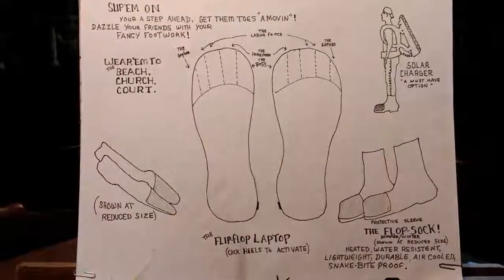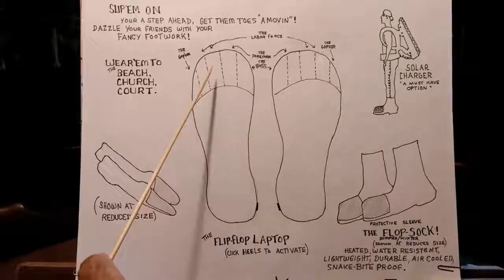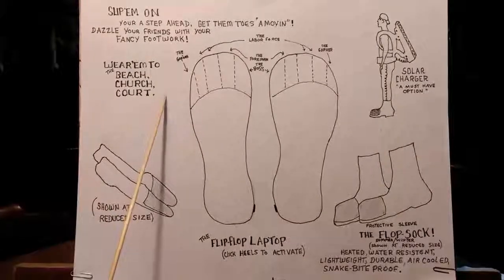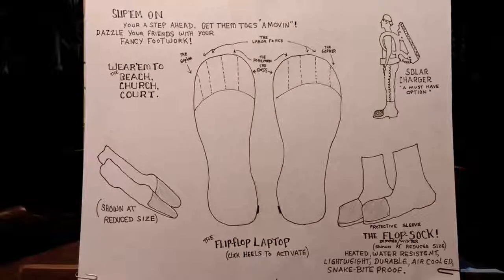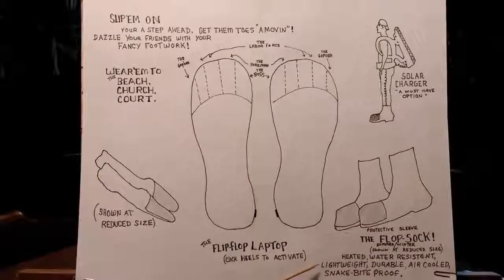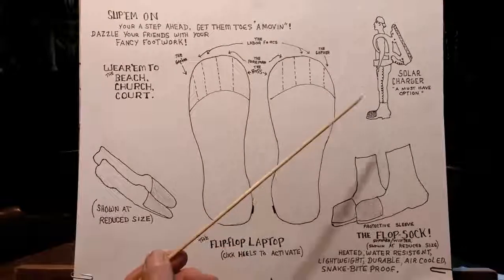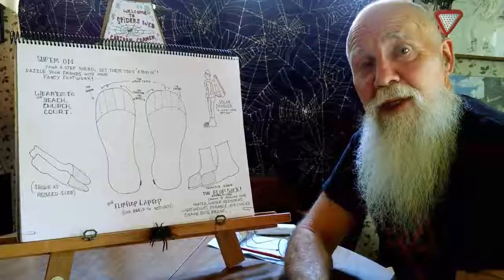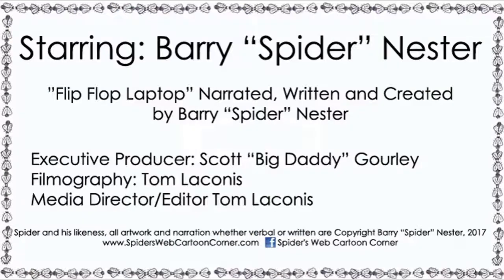S2:E3 Flip Flop Laptop Spiders Web Cartoon Corner Narrative Drawing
Season 2 Episode 3; "Flip Flop Laptop" created and narrated by Barry "Spider" Nester. Song written and performed by Barry "Spider" Nester. All material within this video is copyright Barry "Spider" Nester and Spiders Web Cartoon Corner 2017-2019